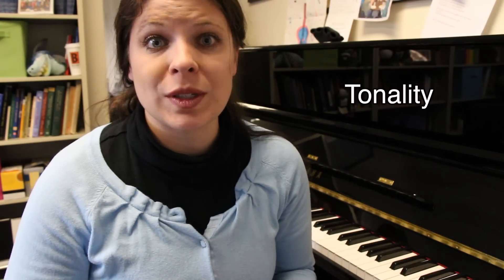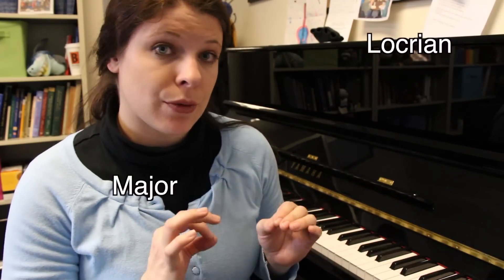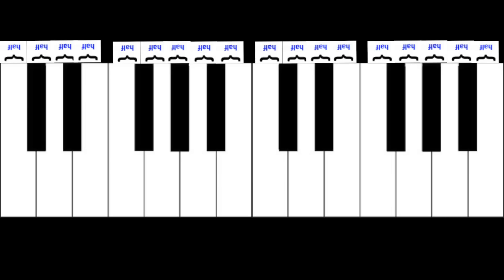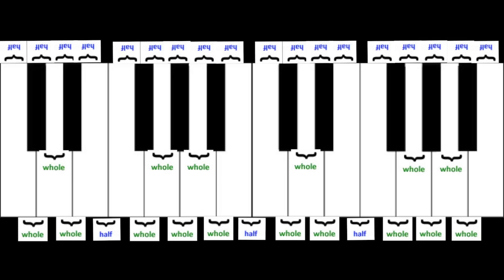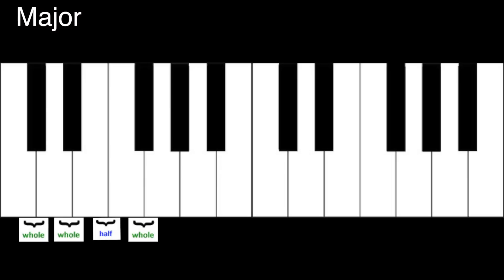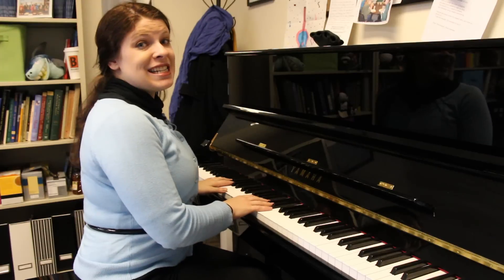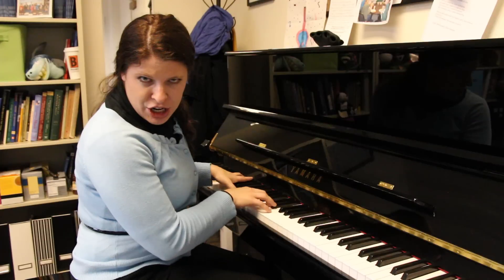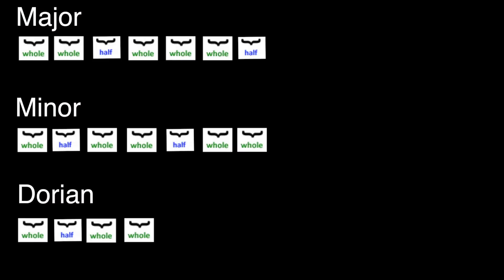Yes! The game is on